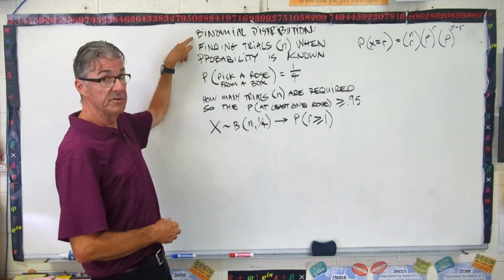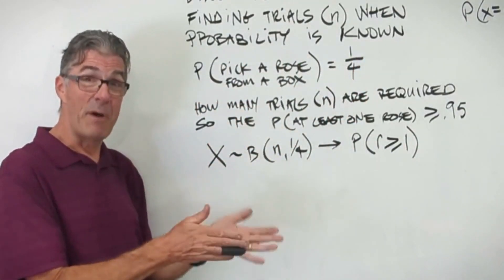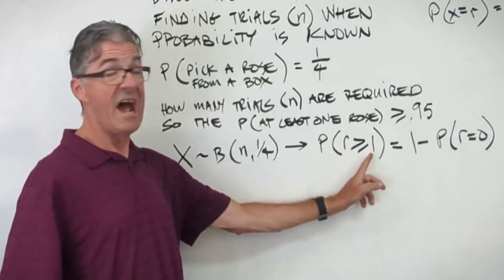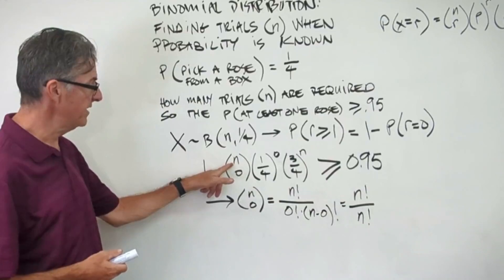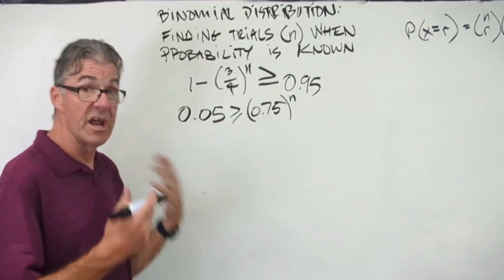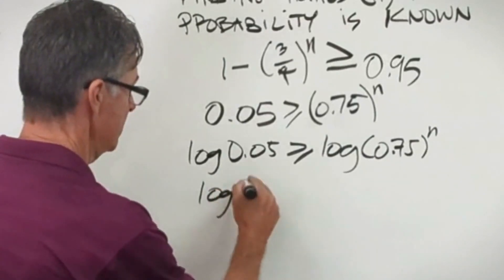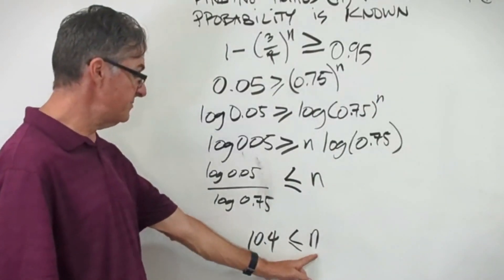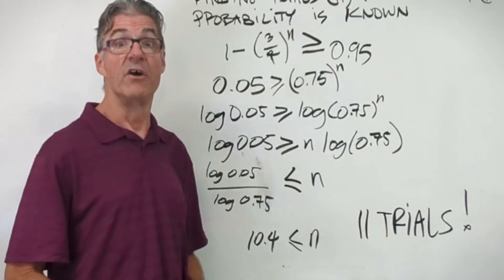Using the Binomial Distribution to Find the Number of Trials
Shows how to use the binomial expansion to find the number of trials when given the probability.